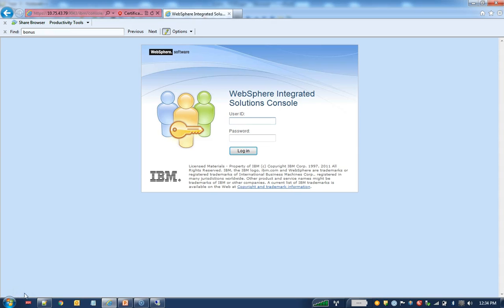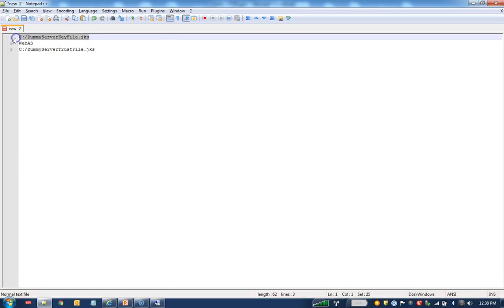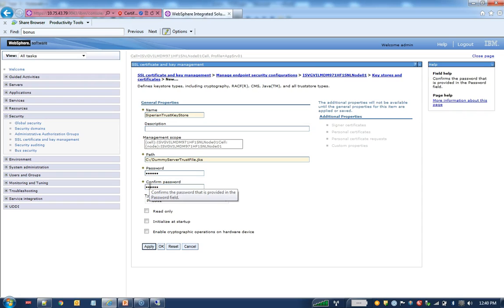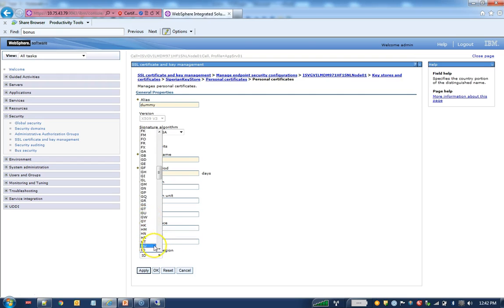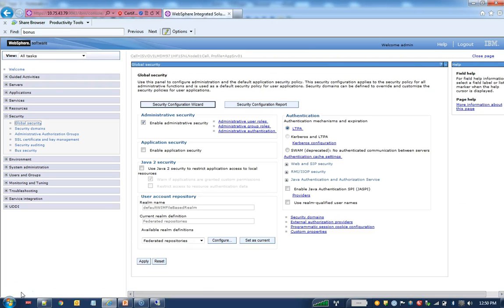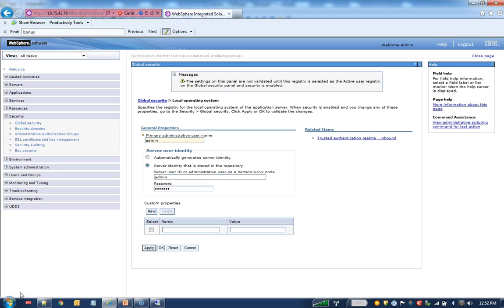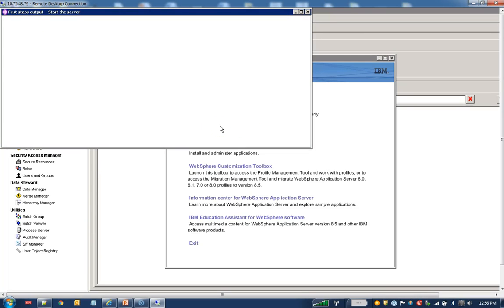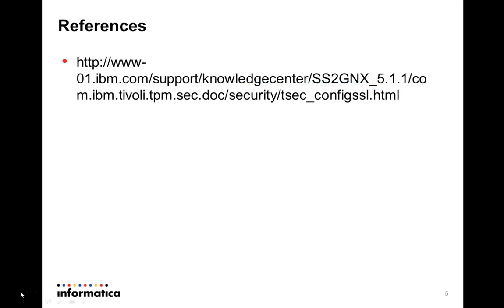How to configure HTTPs for IDD in WebSphere Application Server in MDM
This video demonstrates the following tasks:
​Create SiperianKeyStore
Create SiperianTrustKeyStore
Set up secure administration
Restart WebSphere Application Server and open IDD